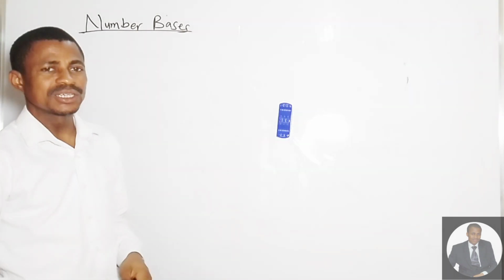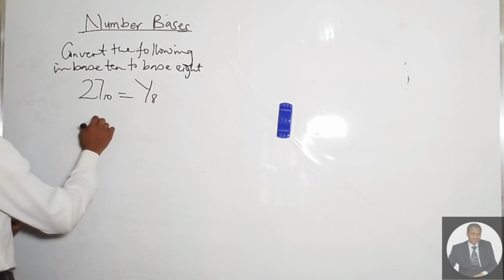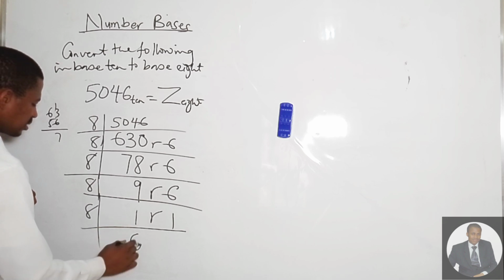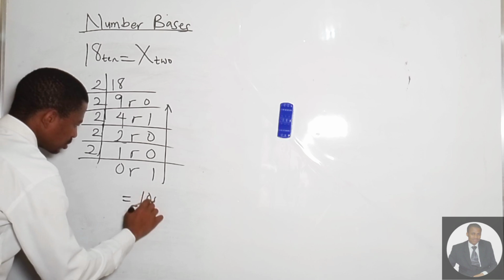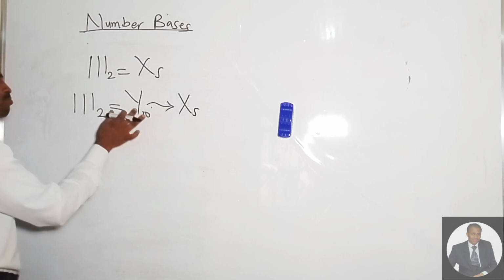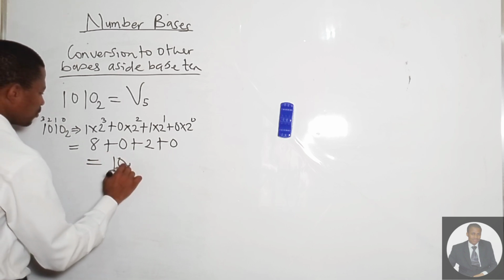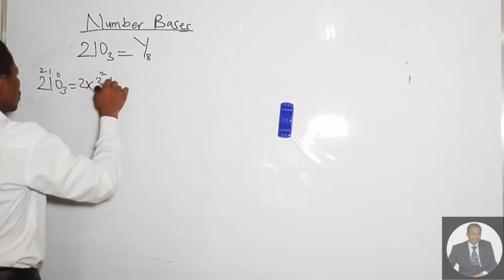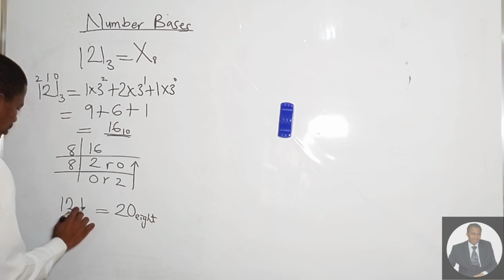Comprehensive Guide To Mastering Number Bases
All numbers written without any specificity with regard to their bases are taken for granted to be in base 10. This tutorial explains how numbers can be converted from base 10 to other bases, from other bases to base 10, and from one base to another other than base 10.